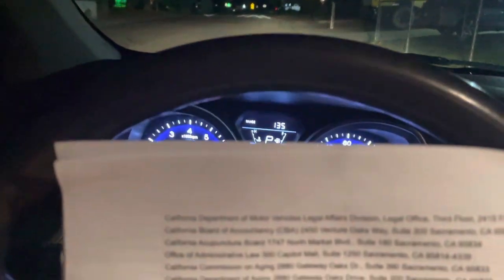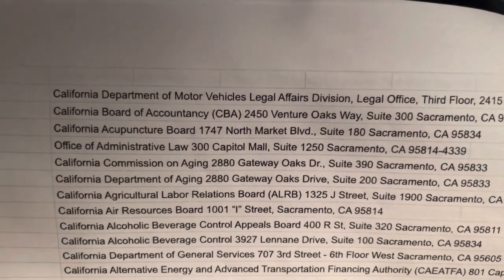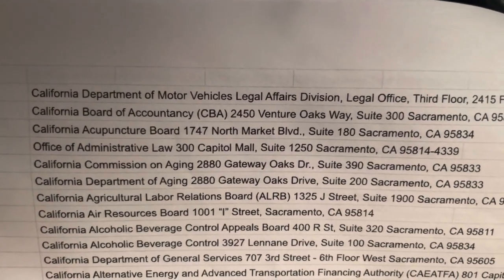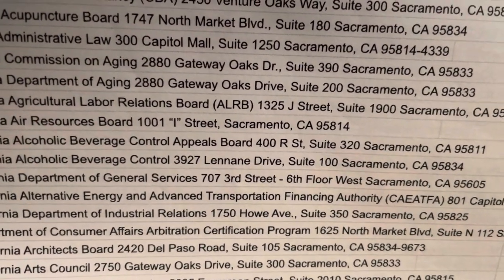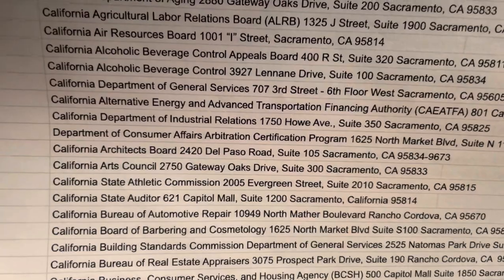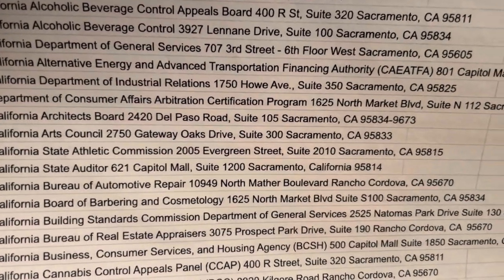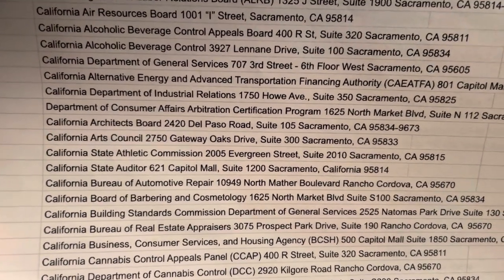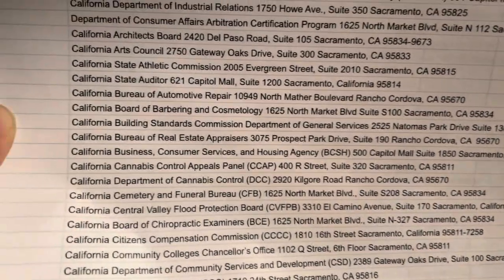How To Get Clients As A Process Server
Learn how to get your own process server clients.